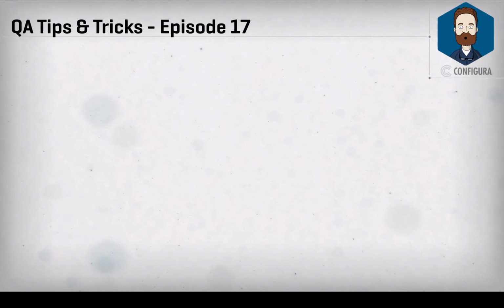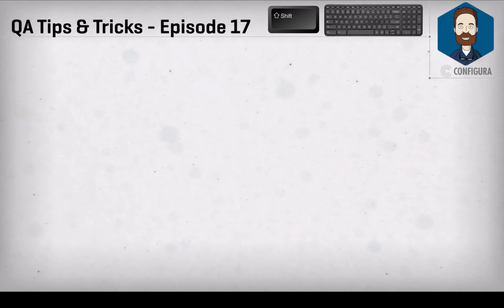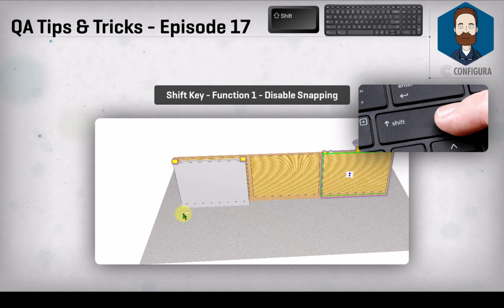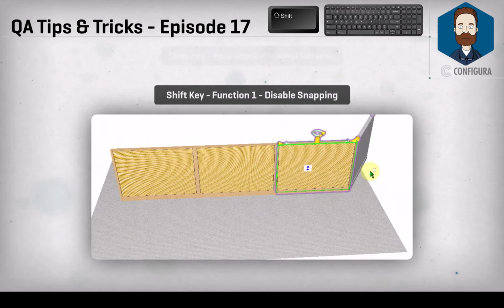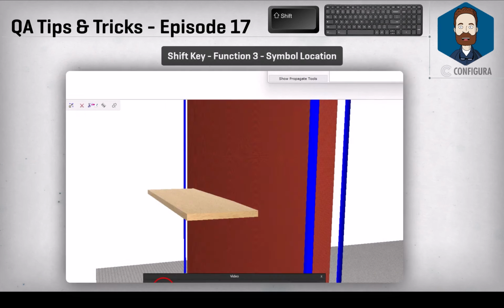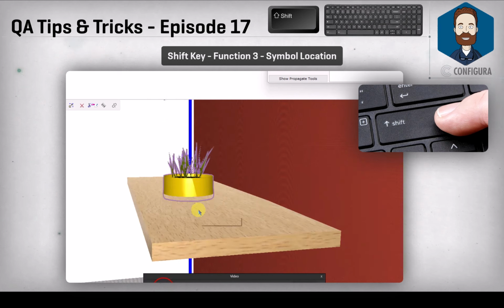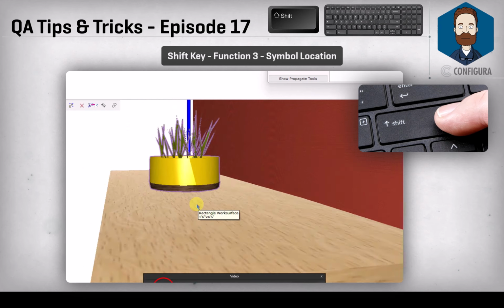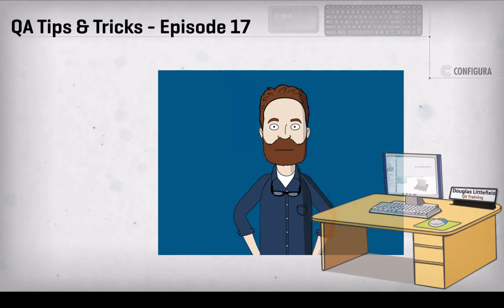Episode 17 : The "Shift Key"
This weeks episode is about the different functions of the "shift" key.